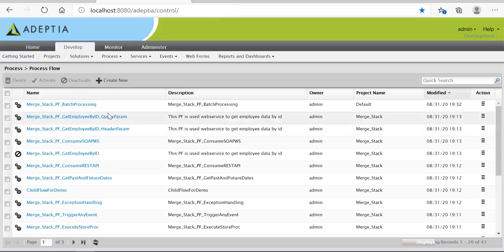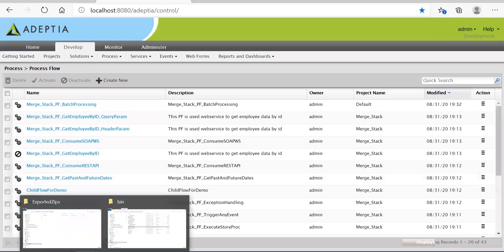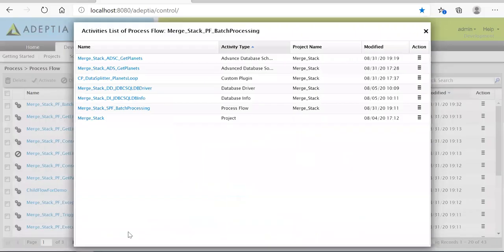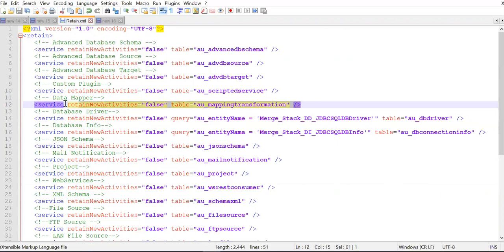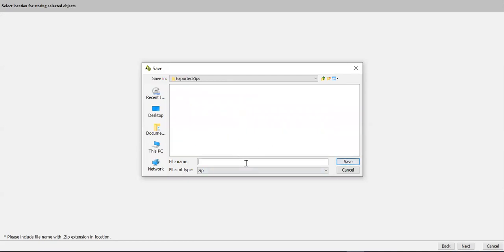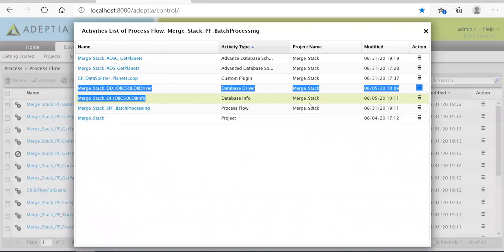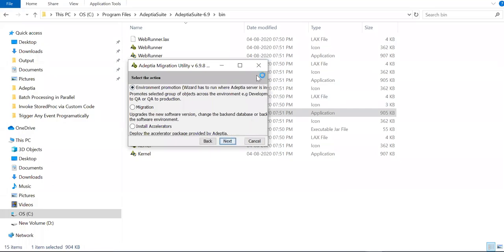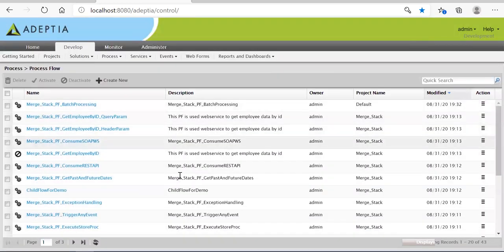Session 18: Code Migration Process in Adeptia Suite | MigrationUtility | An Interactive Migration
Take away from this session:
- How to see object references?
- How to Export Objects?
- How to Promote Objects?
- How to Deploy Objects?
- What is MigrationUtility?
- What is an Interactive way of migration?